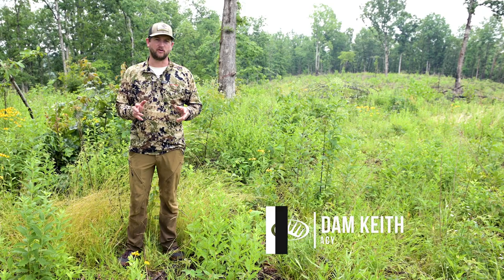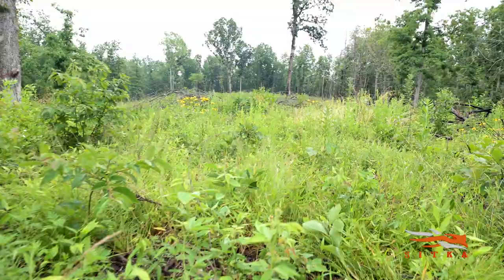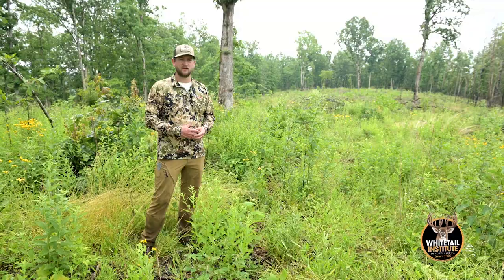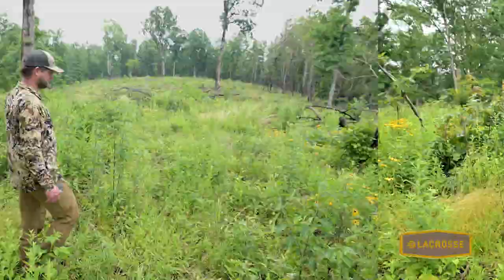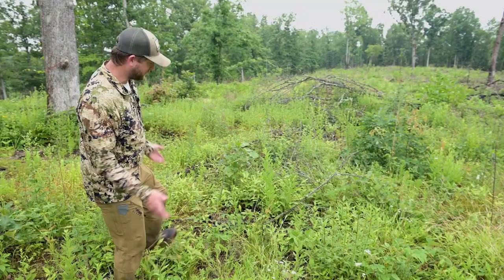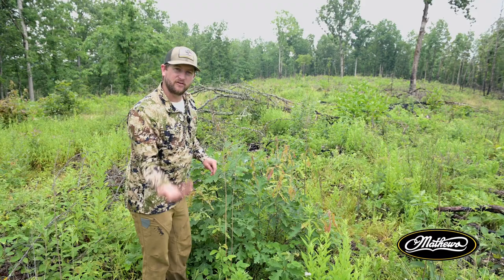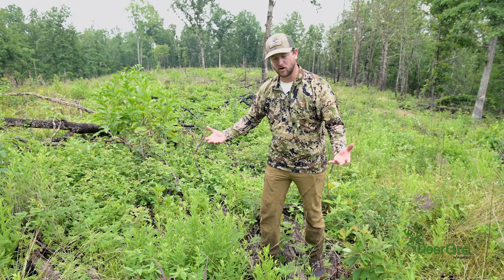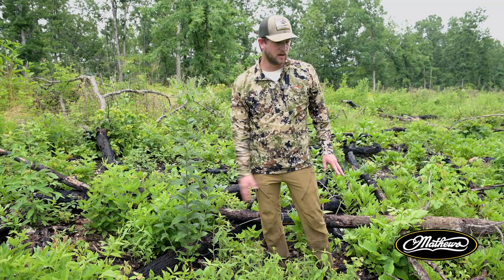INCREDIBLE TRANSFORMATION!! | 2 Year Bedding Clear Cut Revisit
Adam Keith of Land & Legacy walks us through an incredible transformation from closed canopy hardwood timber, to a beautiful, diverse mix of native forbs, grasses, young forest regeneration, shrubs and briers! The diversity, when maintained with prescribed fire and herbicide, is excellent brood rearing and nesting cover for turkeys and quail - and also great bedding and fawning cover for deer. Not to mention the herbaceous forage and woody browse that is also available in this location!

Sony Lens –